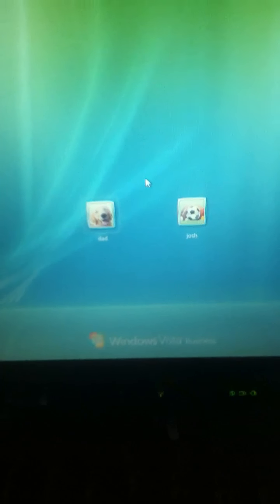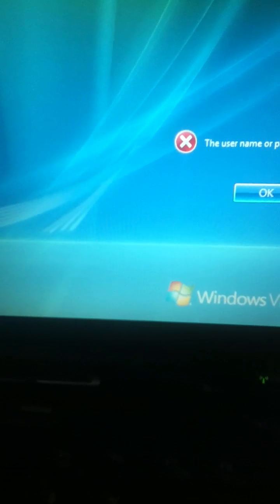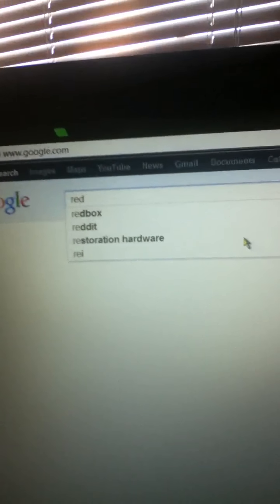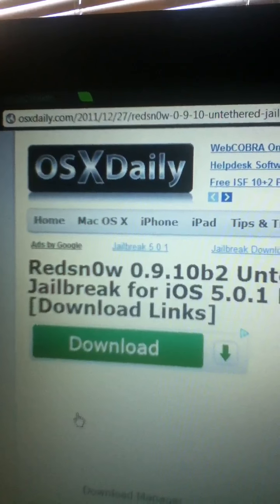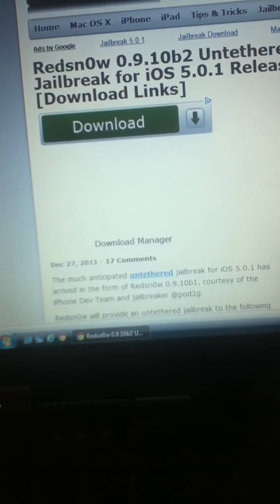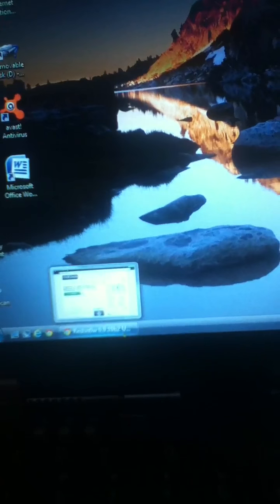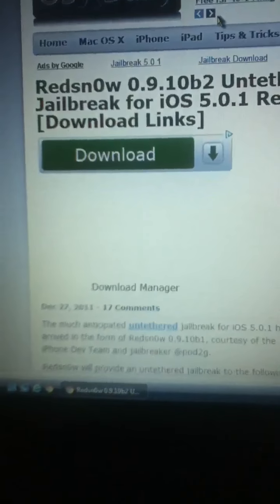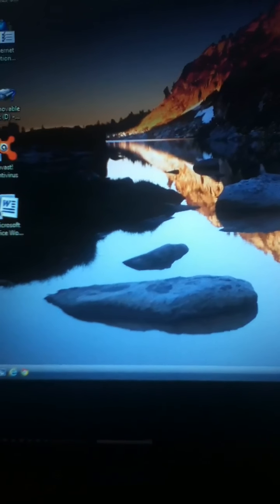How to download redsn0w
Redsn0w download